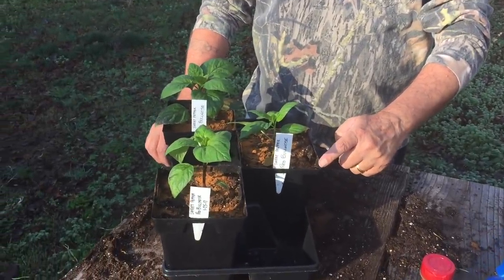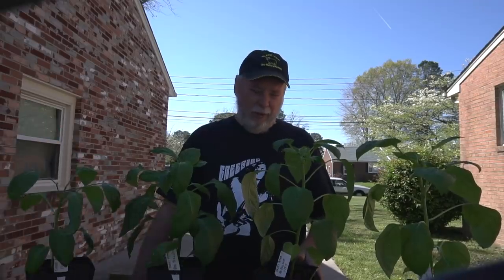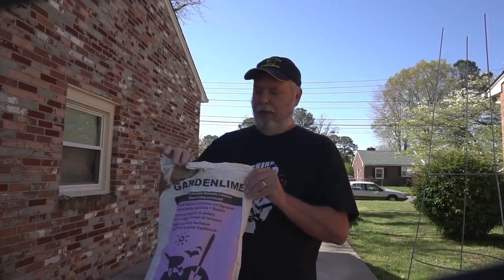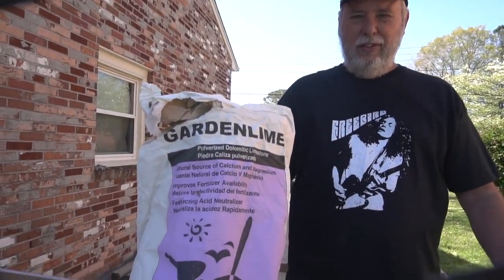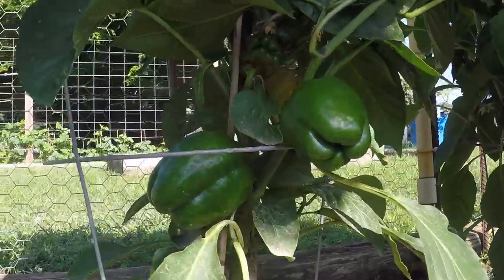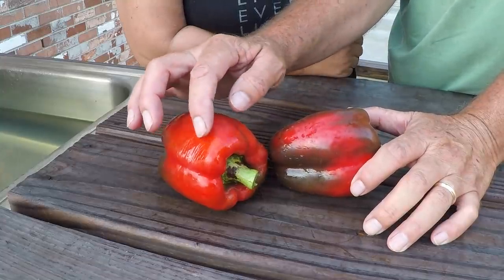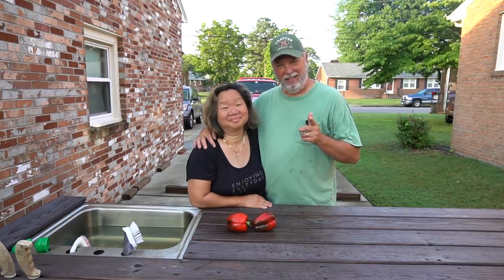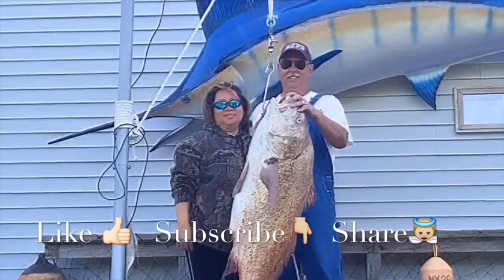How to Grow Peppers (PROGRESSION) Growing Guide - Red Bullnose Bell Peppers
How to grow peppers. This video has progression growing guide with Advanced method, tips and tricks to growing peppers in your garden.  In this series guide you will also learn how to grow peppers from seed indoor, plant in the garden, plant peppers in container, fertilize and harvest peppers.

We have compiled links below from our past videos on how to grow wide varieties of peppers including Sweet Bell, Lilac Bell, Albino Bullnose , Purple Oda, Banana Peppers, Carolina Reaper Hot Peppers ect. 👇 Check below for the Big Harvest!

Capsicum annuum. Open Pollinated. Plant produces good yields of sweet bell peppers. Peppers turn from dark green to red when mature. Plant has green stems, green leaves, and white flowers. Peppers are very sweet and crunchy. Excellent fresh in salads. Great roasting and stuffing pepper. This heirloom variety was grown by Thomas Jefferson in the gardens at Monticello, Virginia, USA.